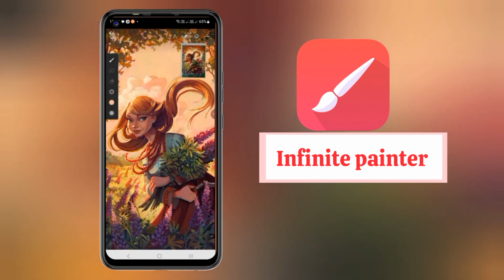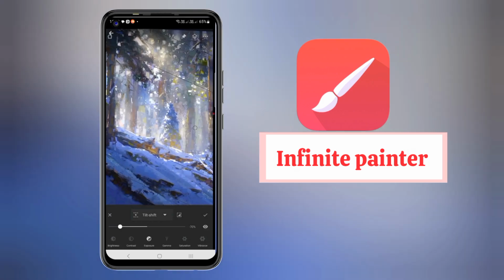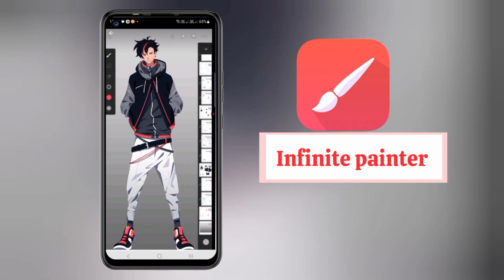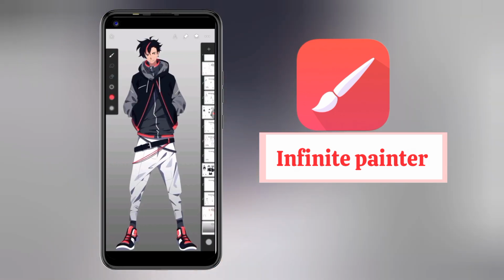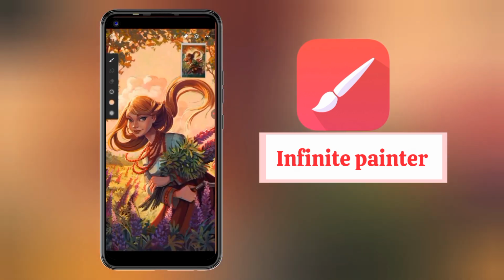Infinite Painter App Tutorial | How to Use Infinite Painter | Step by Step Guide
In this video, you will learn a step-by-step tutorial on Infinite Painter App. I’ll show you how to set it up, use different tools, work with brushes, manage layers, and export your artwork. This tutorial is designed for beginners so you can easily understand and start creating with the app.